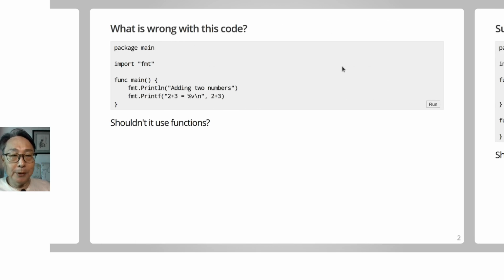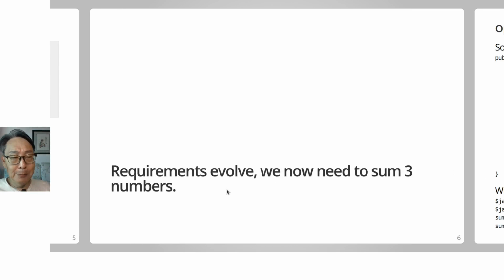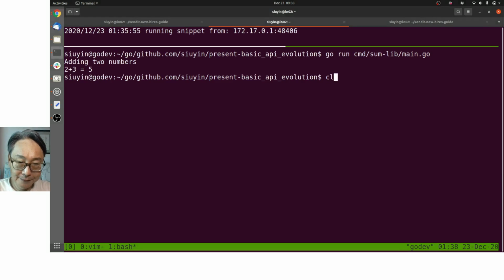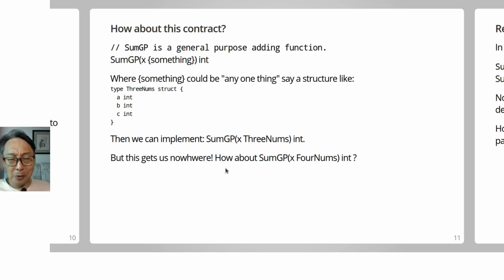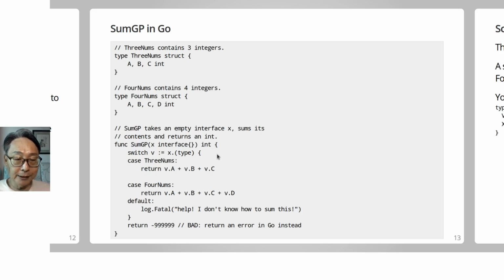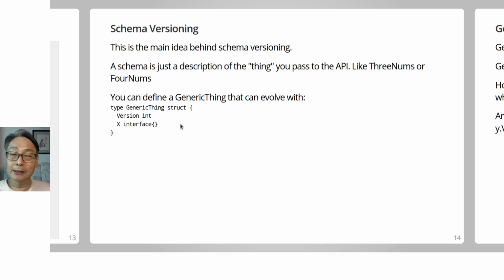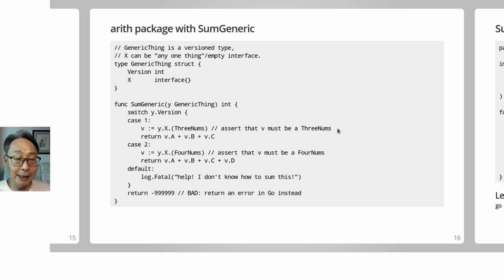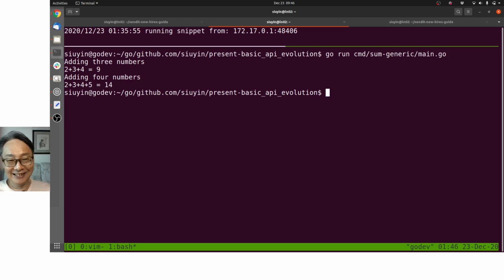Basic API evolution with Go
How to evolve public APIs without changing the contract by using schema versioning.

Go packages (0:51)
API versioning: New name (3:08)
Generic interface with interface{} (4:26)
Schema versioning (7:11)
Code download link (11:00)